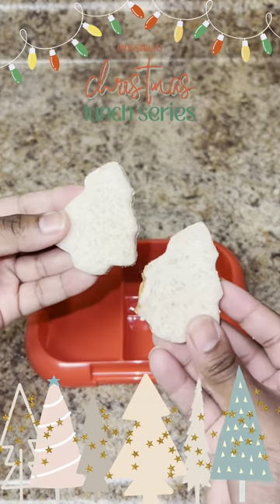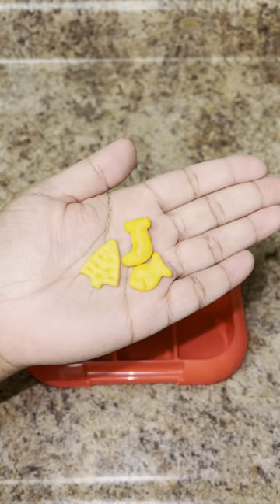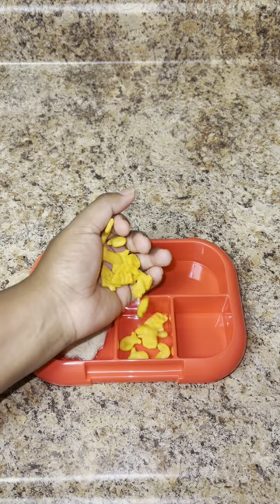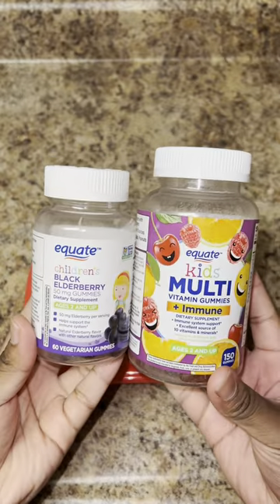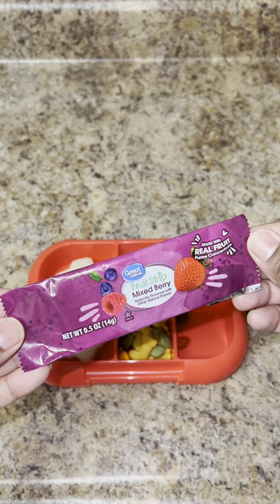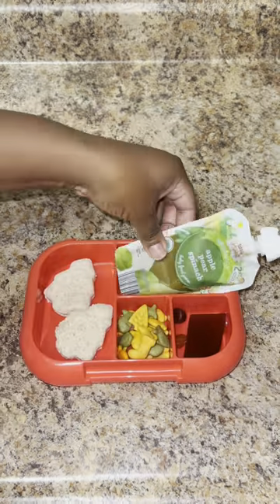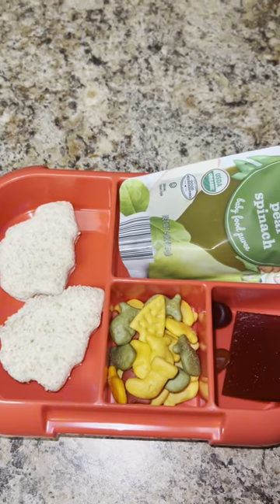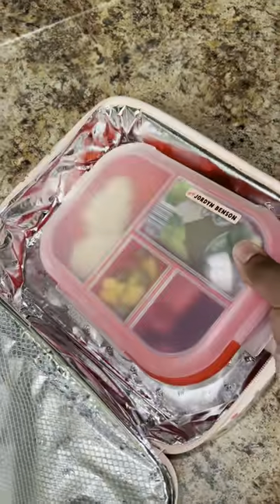Christmas lunch day 1 🎄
packschoollunchwithme • Christmas lunch series • Merry Christmas! 🎄 packing my toddler a Christmas themed school lunch every MDO day until her holiday break 🌟 keeping it simple + very realistic with things I know she likes 🥰

toddler Christmas lunch dinner ideas
daily pack school lunch with me
MDO toddler half day preschool lunch
stay at home mom lunch ideas
toddler bentgo lunch ideas
what my baby eats and finished plate
baby who eats everything
what my baby eats swipes pictures slideshow how much my baby eats
what my 2 two year old eats
what my toddler eats before and after
how much should toddler eat
realistic meals for toddler
daily vlog what i offer my toddlers and what they eat
Alabama black mom ugc content creator
Birmingham influencer content creator
vlogtober October TikTok content ideas
Atlanta family content creator